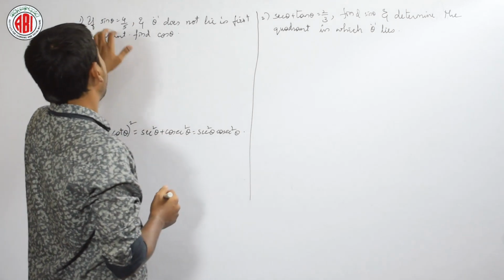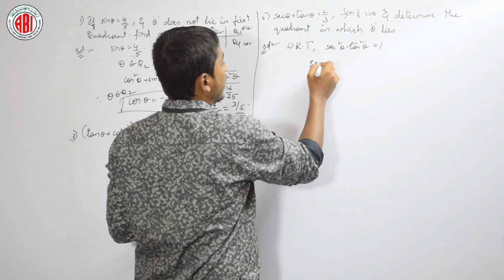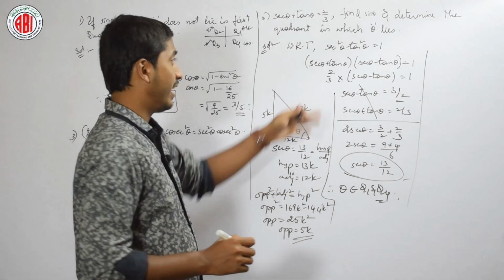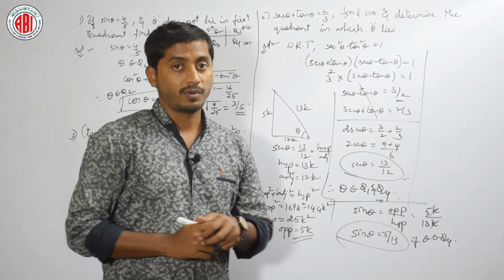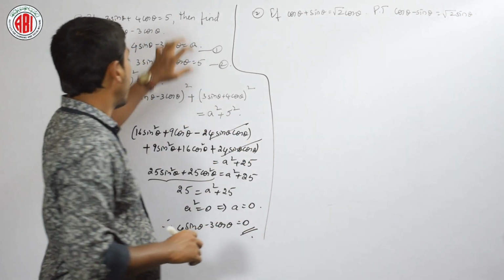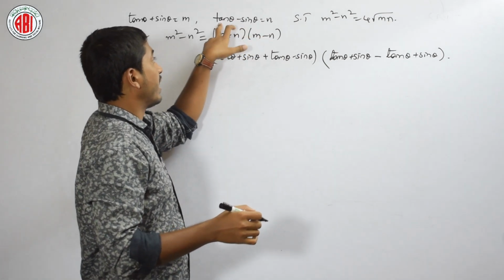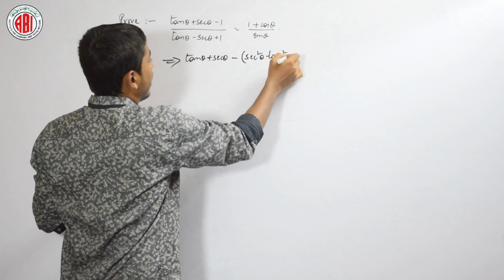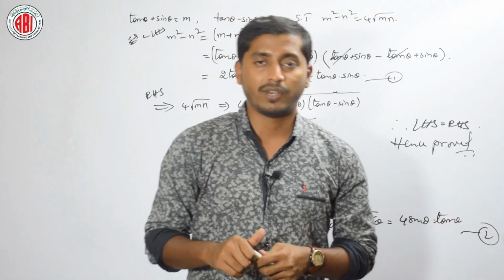Inter1stYear_ Maths1A _Chapter 06_Trigonometric Ratios upto Transformations Part-04